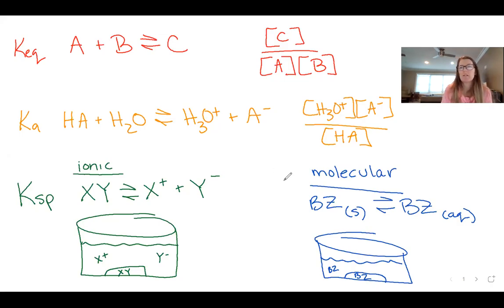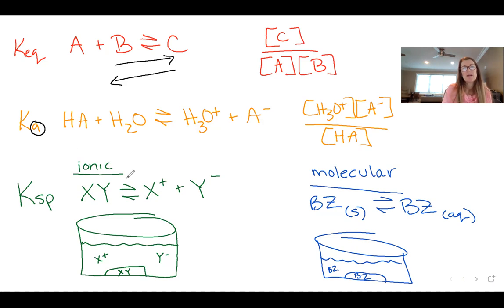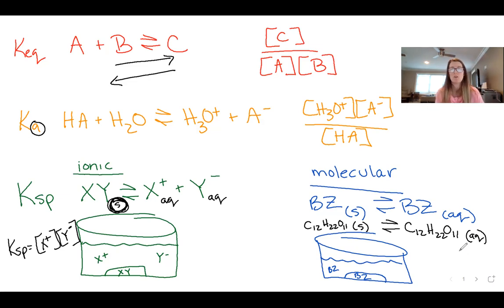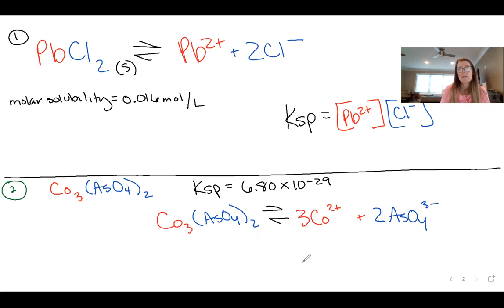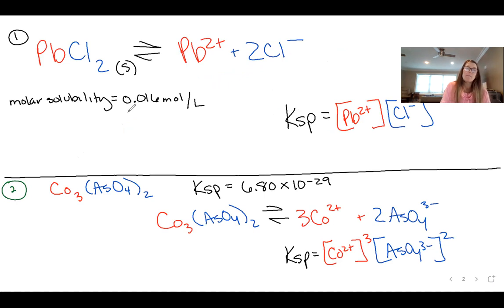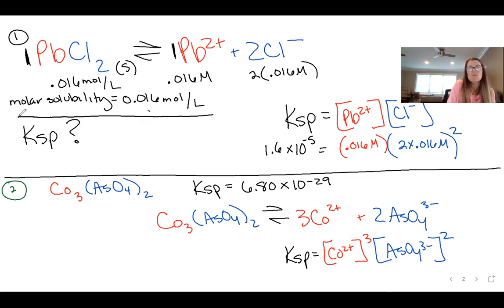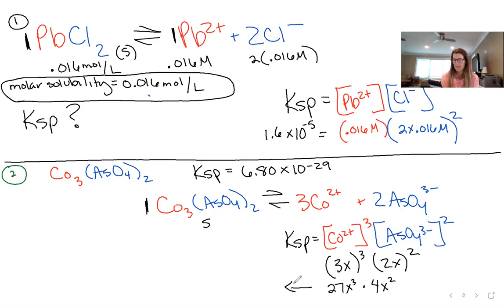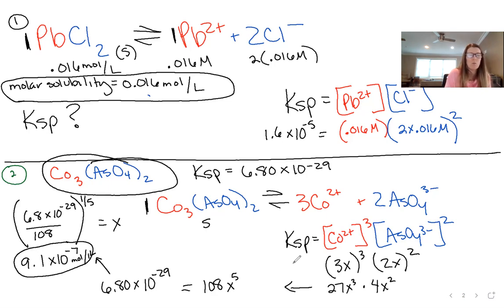Solubility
Goes over Ksp expressions